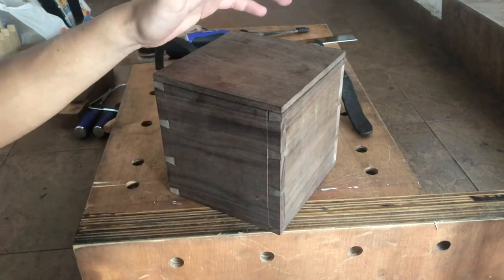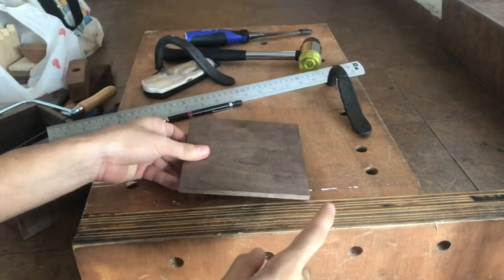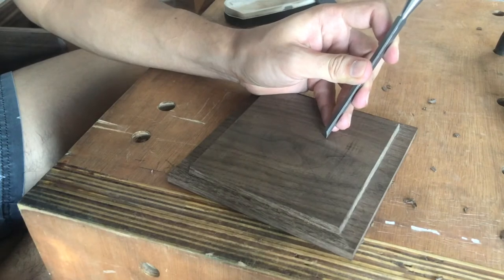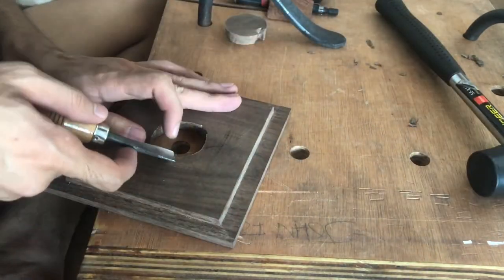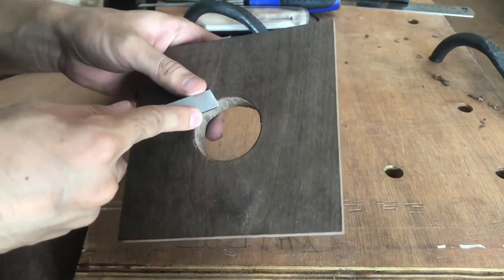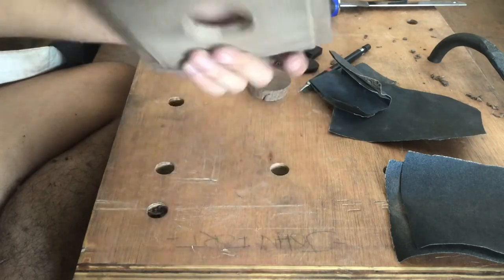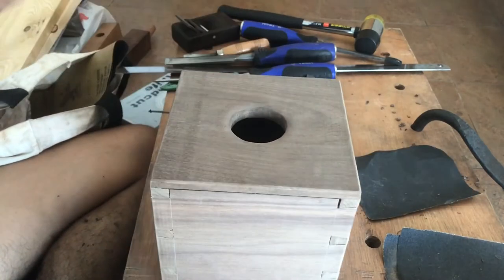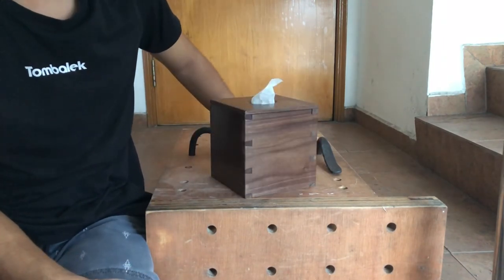Tissue Box - Part 4 - Lid Cutting & Finishing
We now include a coping saw for your hole cutting requirements, of course you can cut it to any shape you desire. A bit of sanding and finishing and your Tissue Box is done!